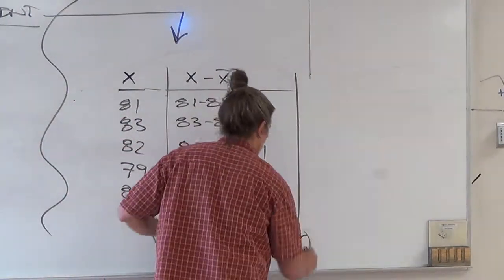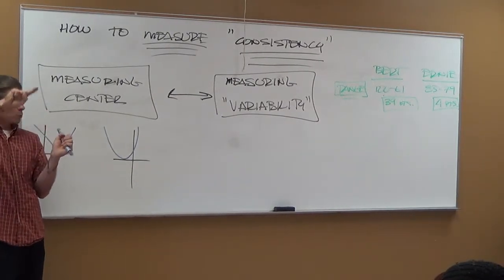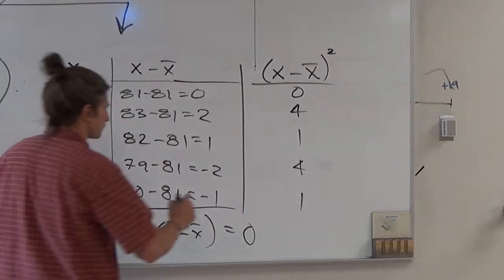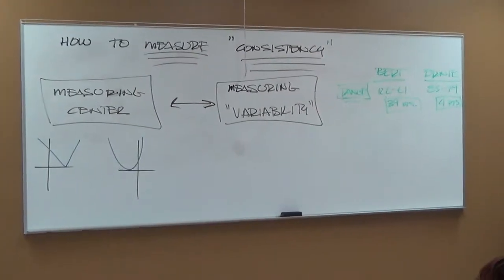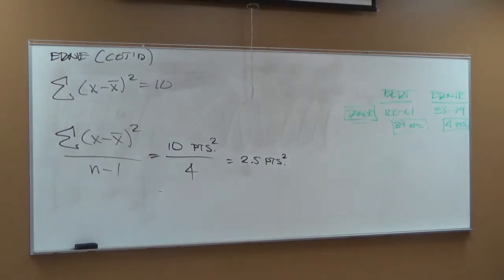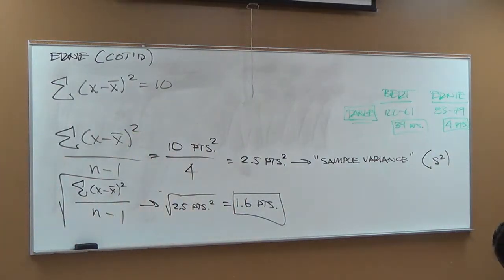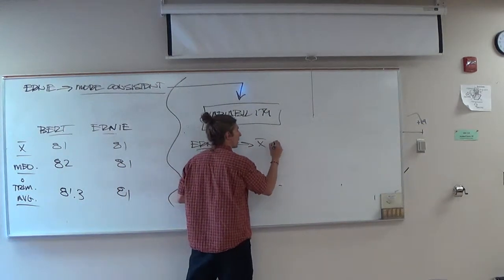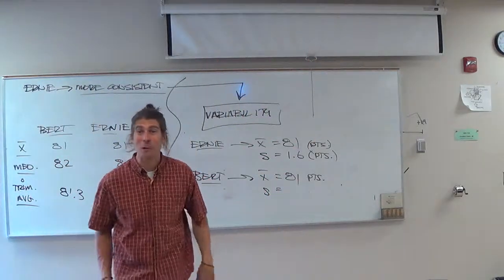4.15.14 (Measuring Variability - part 5)